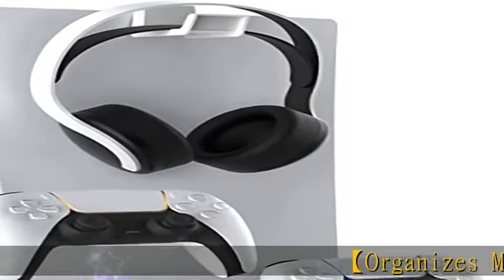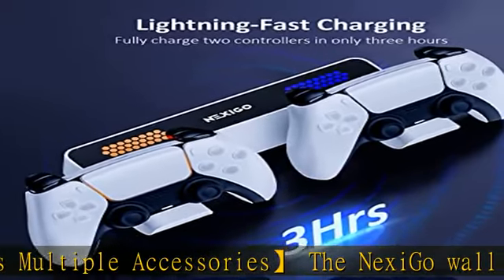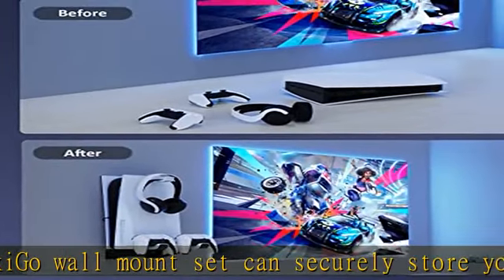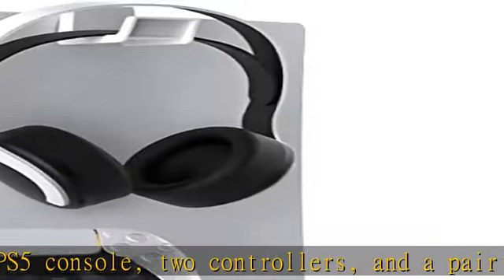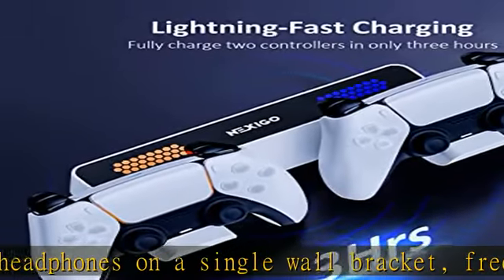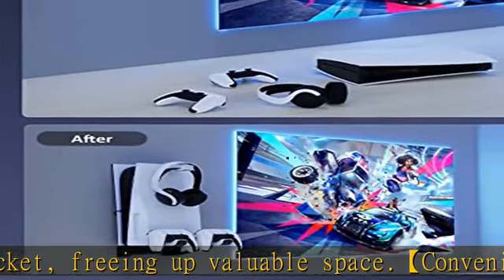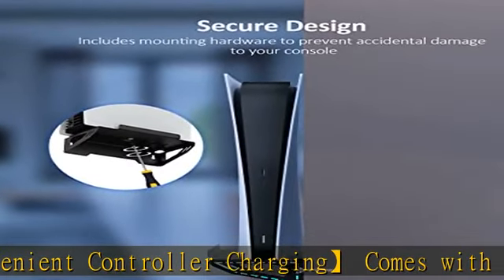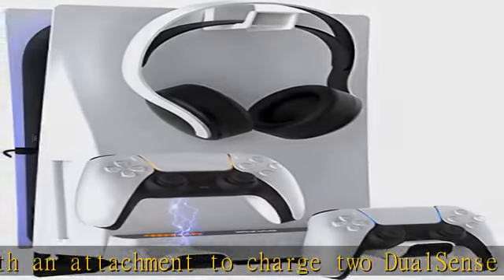NexiGo PS5 Wall Mount Kit with Charging Station, Dual Controller Chargers, Steel Wall Stand, and He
NexiGo PS5 Wall Mount Kit with Charging Station, Dual Controller Chargers, Steel Wall Stand, and Headphone Hanger - Compatible with Playstation 5 (Disc & Digital)